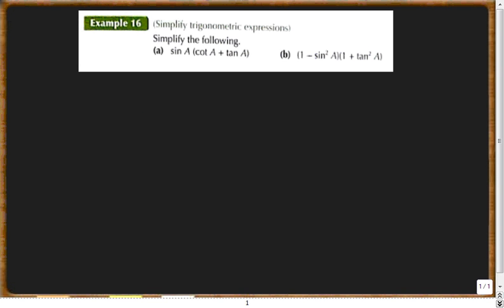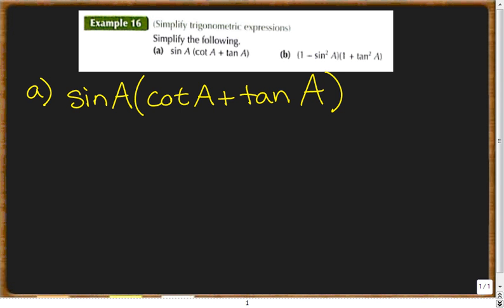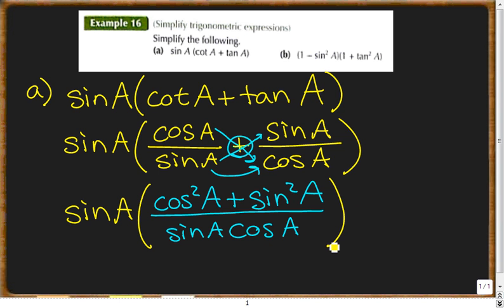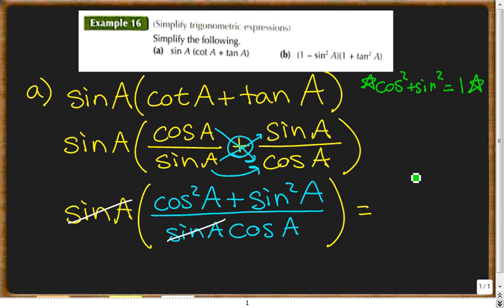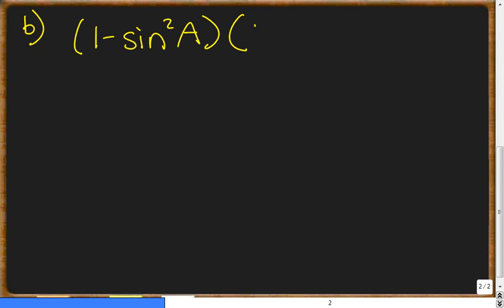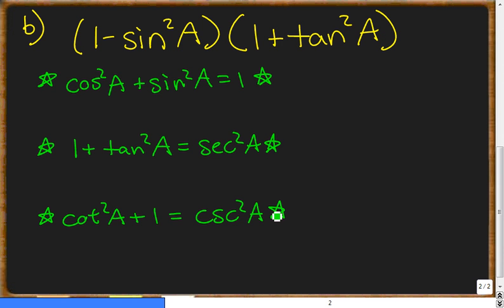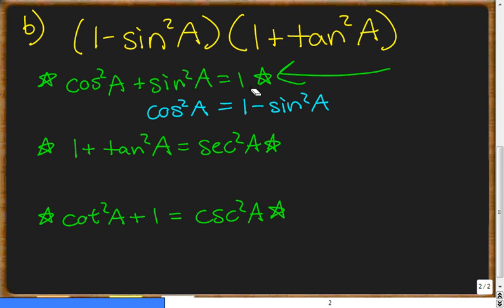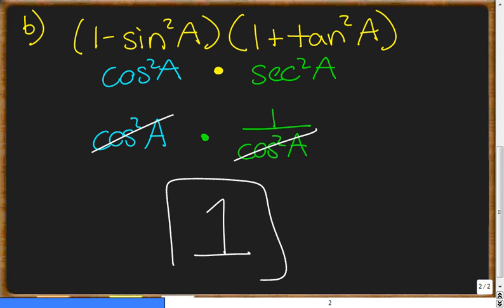6.4 Example 16